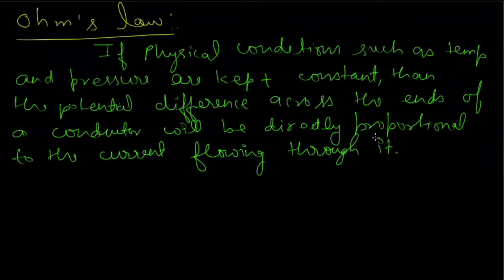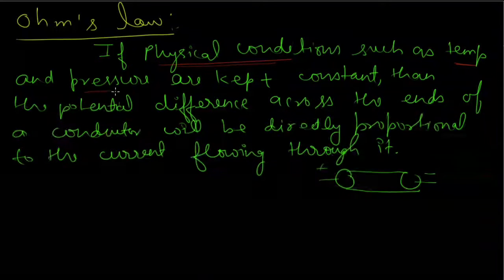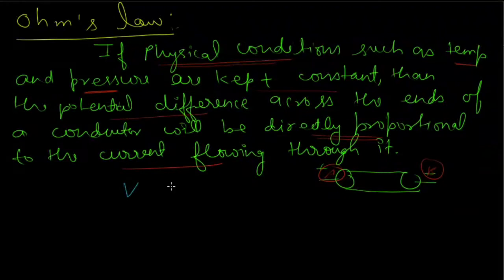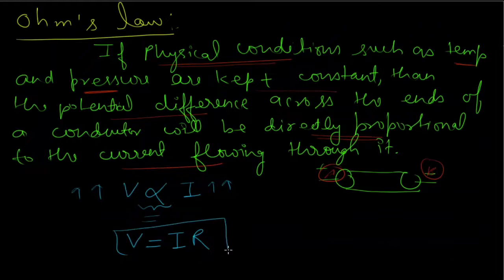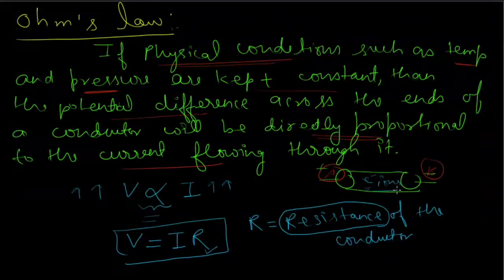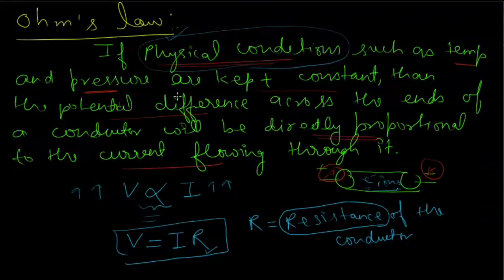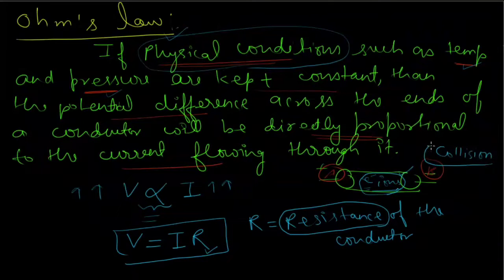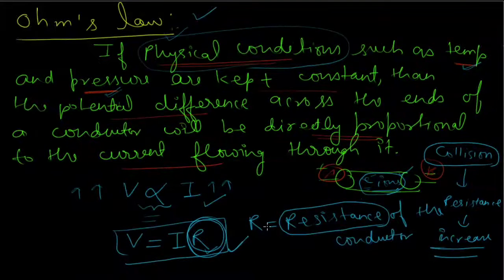Ohm's Law | Class 10 | Ohm's law experiment | CBSE | Physics duniya